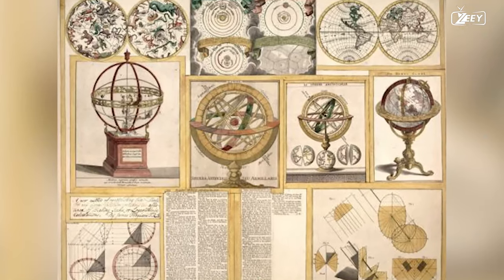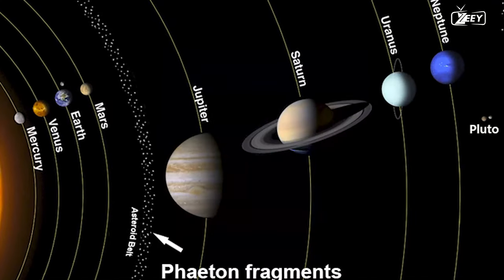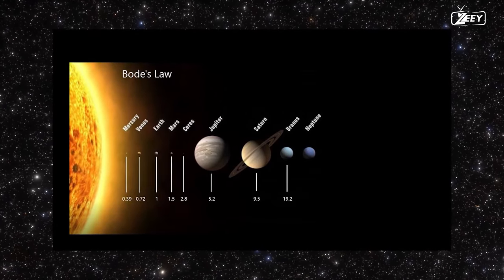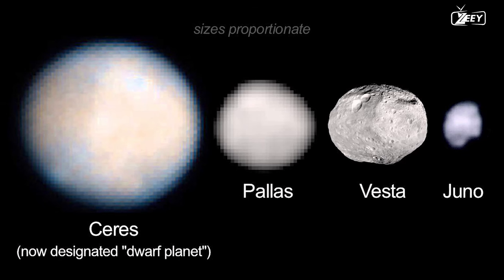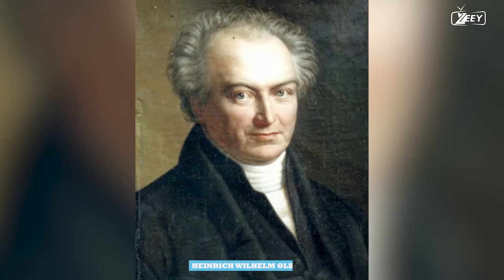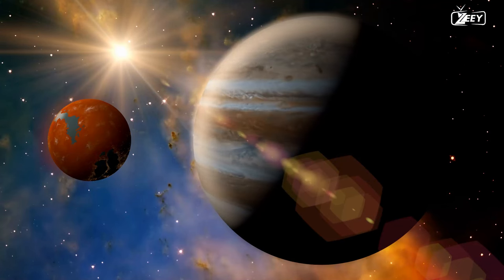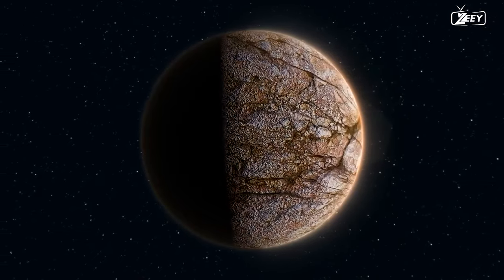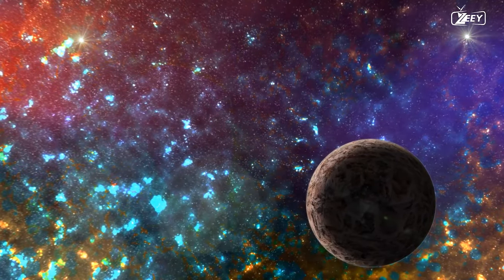The unknow Planet Between Mars and Jupiter | phaeton | Greek myth | zeey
Phaeton is the name of an asteroid or minor planet, officially designated as 3200 Phaethon. It was discovered in 1983 and is interesting because it is the source of the Geminid meteor shower. Phaeton's orbit is somewhat unusual, as it crosses the orbit of Earth.

Mythology: In Greek mythology, Phaeton is the name of a character who was the son of the sun god Helios. He is best known for attempting to drive his father's chariot, which carried the sun across the sky, but he lost control and nearly set the Earth on fire. Zeus intervened by striking Phaeton down with a lightning bolt to prevent a catastrophe.
nusual Orbit: Phaethon has an orbit that brings it close to the Sun, much like the orbit of a typical comet. However, unlike most asteroids, it exhibits cometary behavior, including the ejection of dust and debris. This behavior is thought to be the source of the Geminid meteor shower.

Close Approach to the Sun: Phaethon's orbit takes it very close to the Sun, with a perihelion (closest approach to the Sun) of only about 0.14 astronomical units (AU). One AU is the average distance from the Earth to the Sun, about 93 million miles (150 million kilometers).